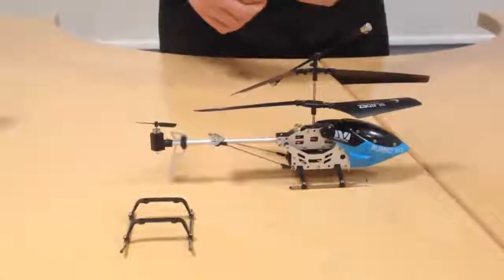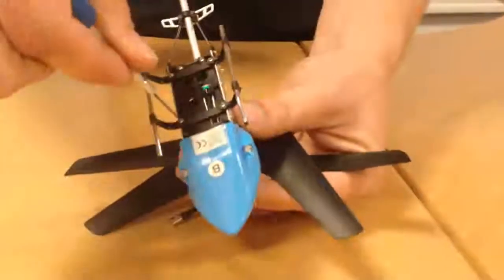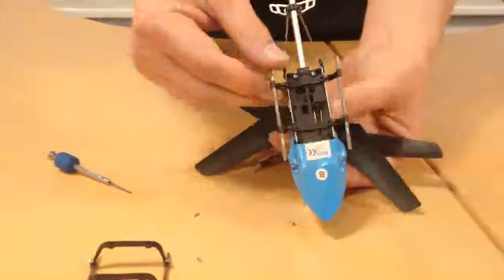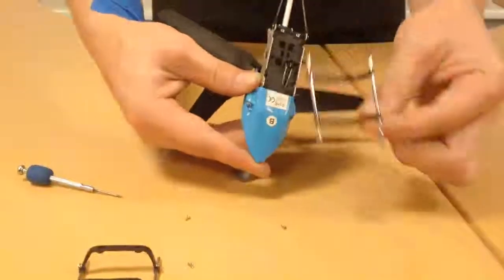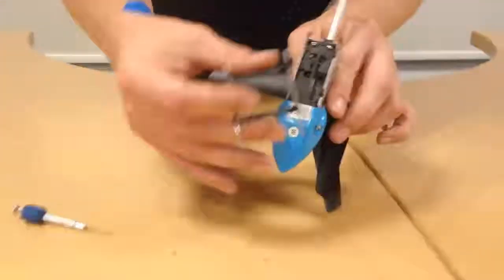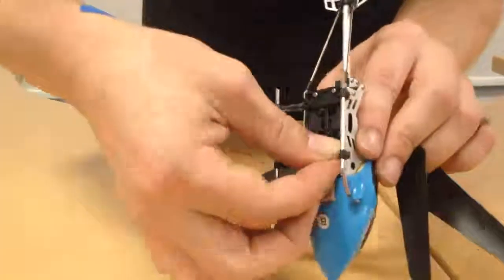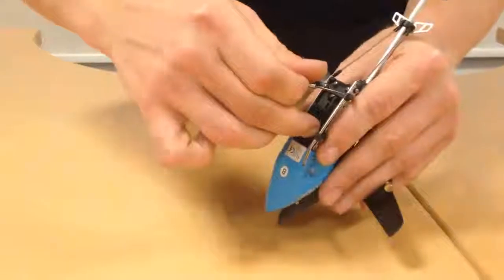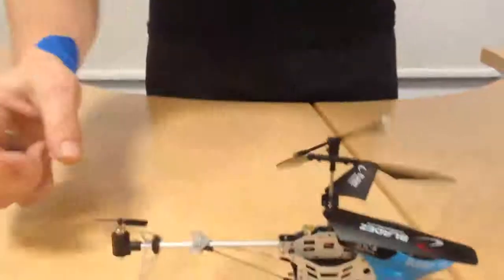Changing the landing skids on your helicopter